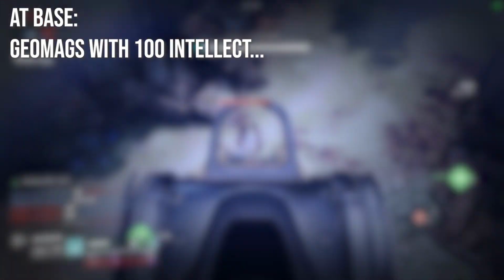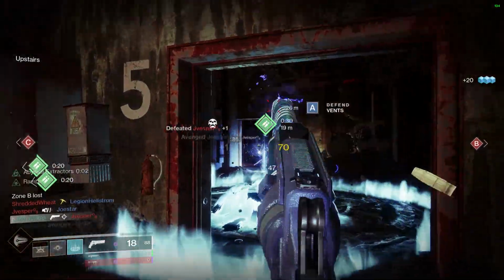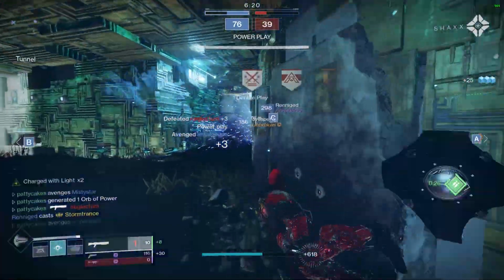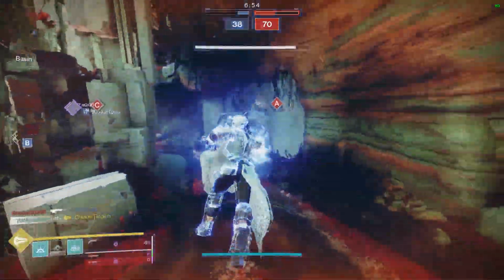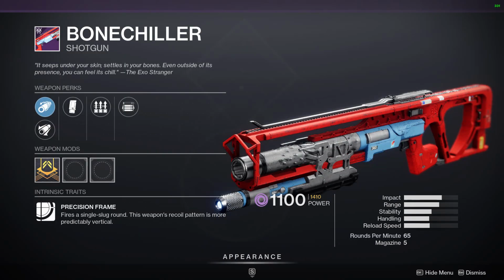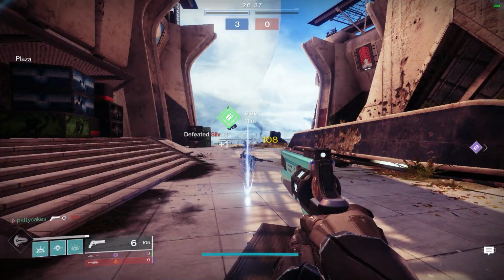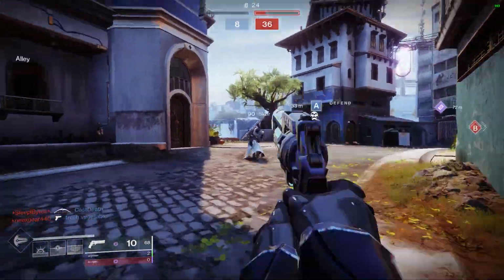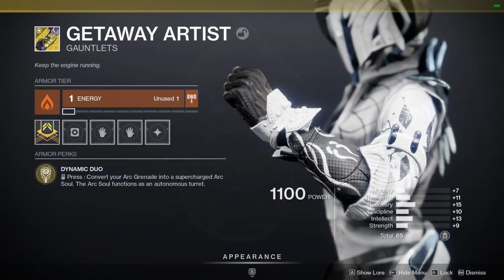Always Get Your Super First With THIS Warlock Build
In Destiny 2, the middle tree Stormcaller Warlock, together with exotic boots Geomag Stabilizers allows you to get supers incredibly fast. In endgame modes like Trials of Osiris, this super basically equates to at least one free kill, which can often grow over into a free round win. While the neutral game of this subclass is somewhat mediocre, the pure quantity of supers you can get is enough to outweigh any shortcomings of this subclass.

This build shows you how to be almost certain that you'll get your super before anyone else in a PvP game, as well as a few ways to give your team the edge using charged with light mods like High Energy Fire, Powerful Friends, and Radiant Light.

Sections:
0:00 Why Chaos Reach is Insanely Good in PvP
2:54 How the Chaos Reach Neutral Game Works
4:21 Choosing The Right Exotics for the Build
7:34 The Best Weapon Options for the Build
9:27 Working Charged With Light Mods into the Build
10:50 How the Gameplay Loop Works
12:33 Other Neutral Game Exotic Armor Options